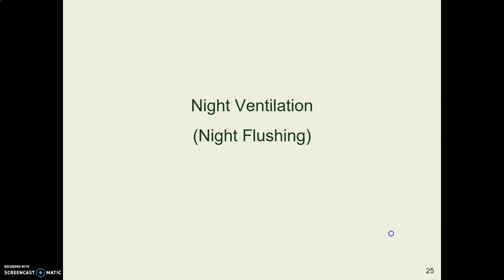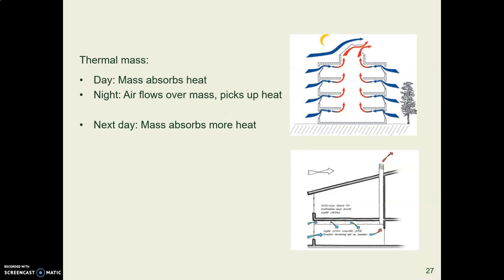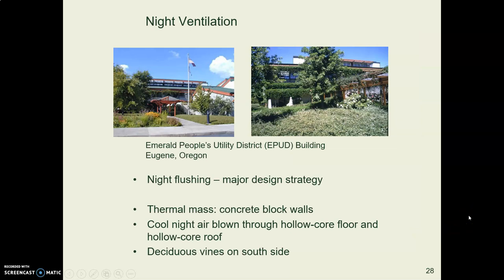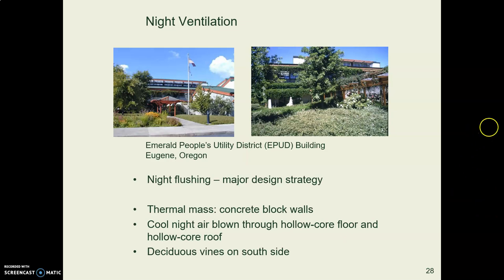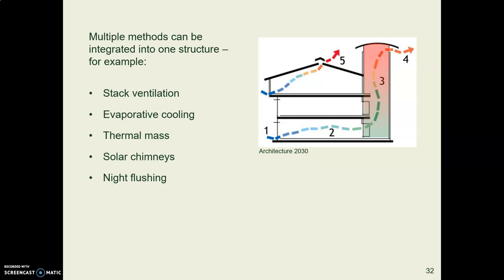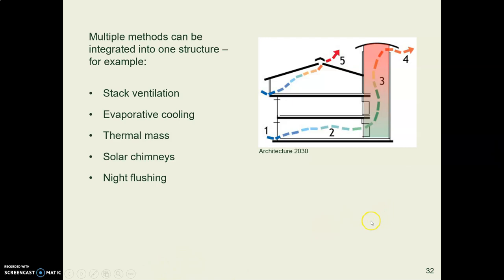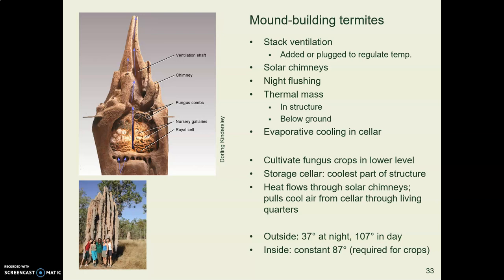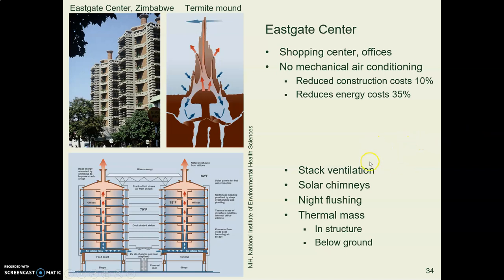SBS09b3 passive cooling night ventil et al VL